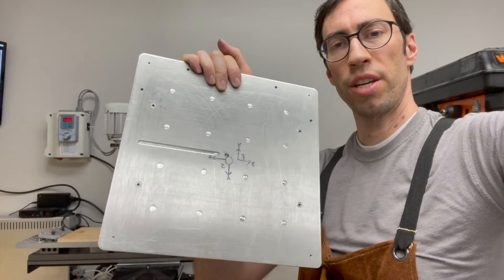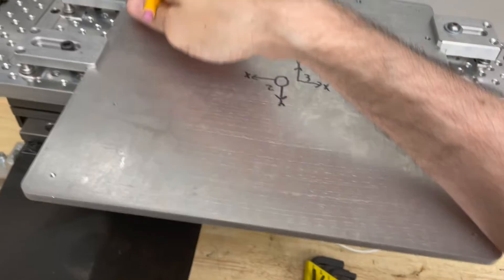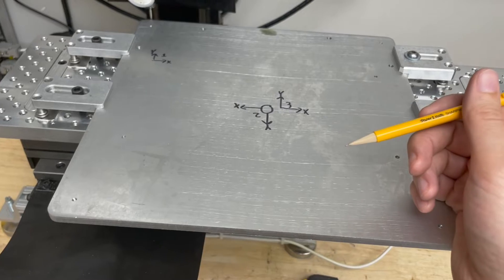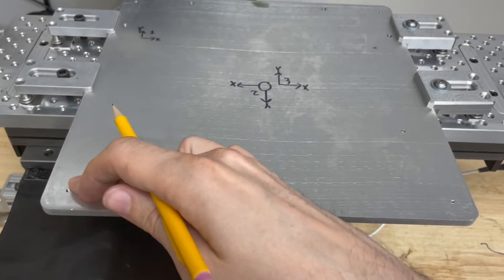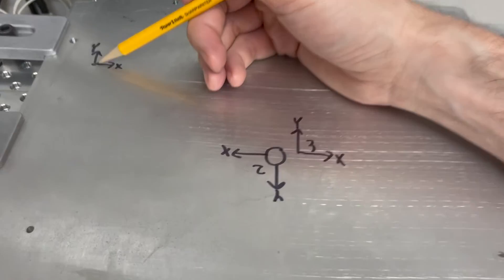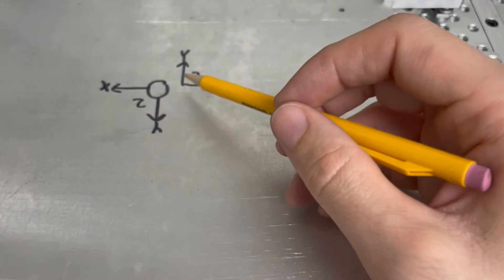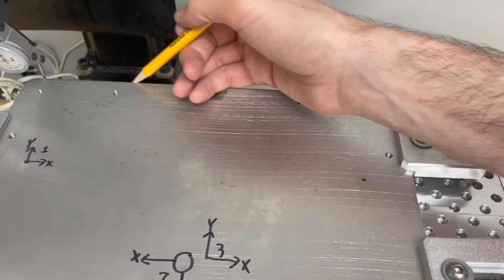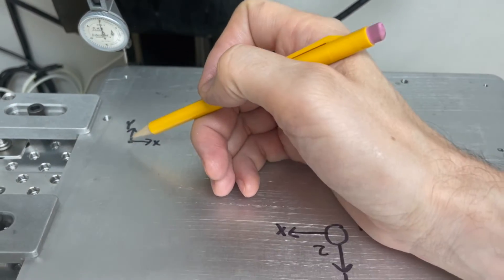Taig CNC Oversize Workpiece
Setting up and machining an oversized part on the Taig CNC.